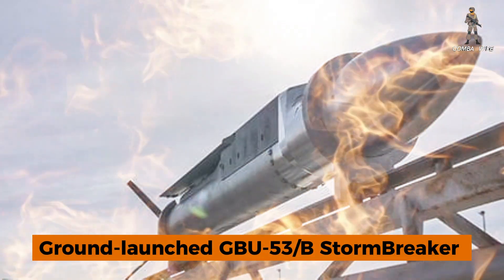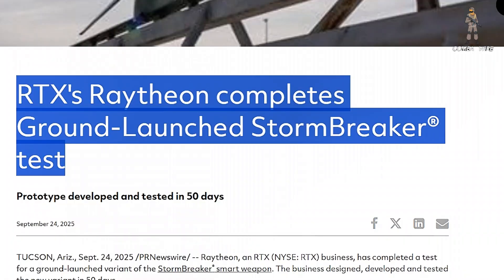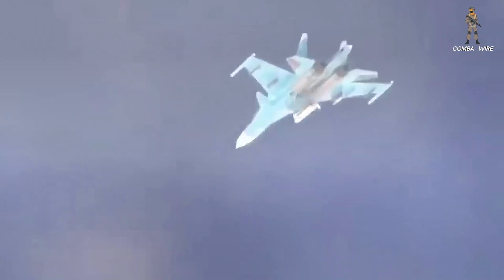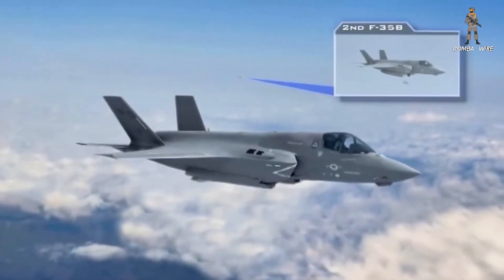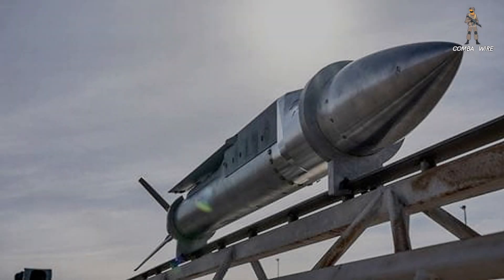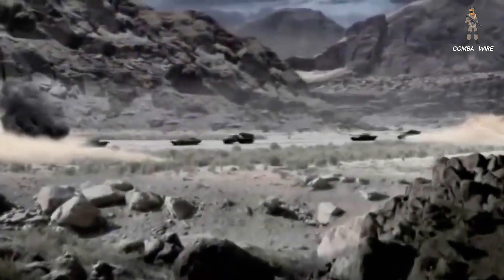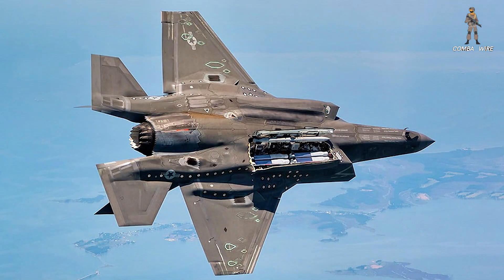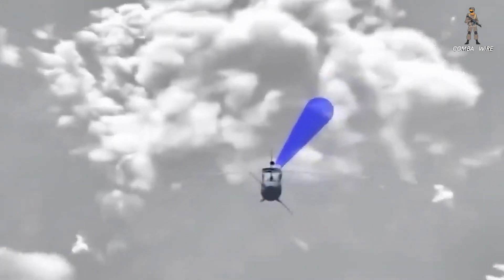U.S Raytheon unveiled Ground-Launched new NEXT-GEN All-Weather GBU-53/B StormBreaker.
Raytheon has successfully tested a ground-launched prototype of the GBU-53/B StormBreaker bomb in the Mojave Desert, completing the sprint from design to live-fire in just 50 days. Originally designed as an air-launched precision glide bomb, StormBreaker is now being adapted for ground forces, offering all-weather, GPS-resistant, moving-target strike capability.